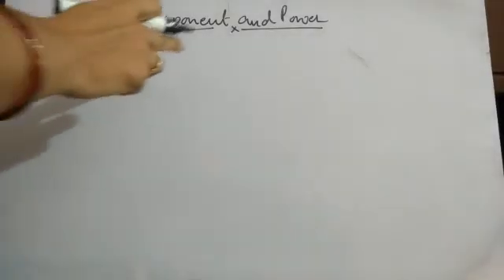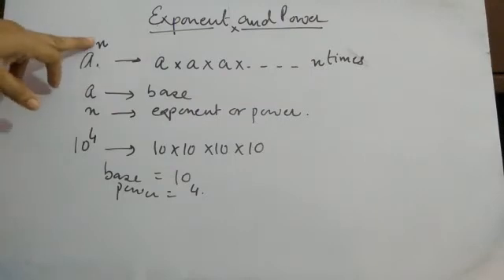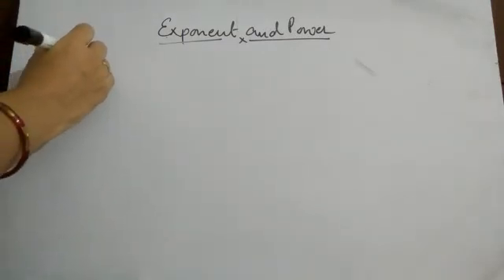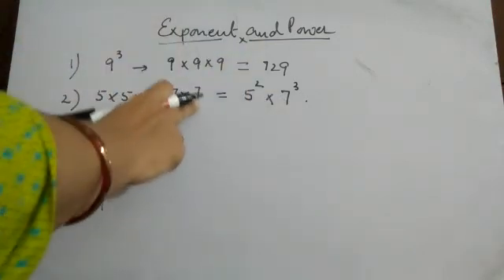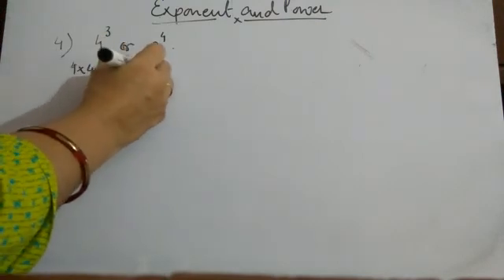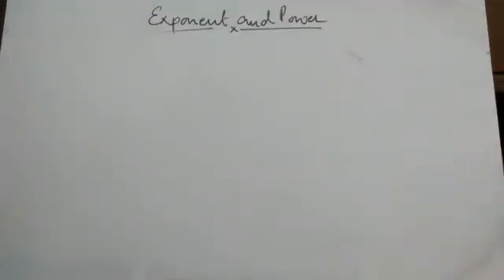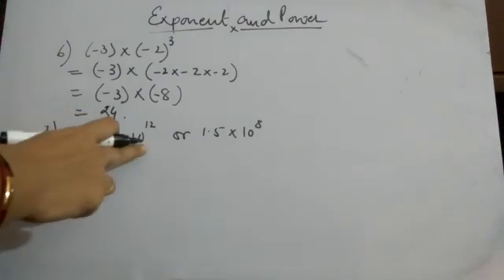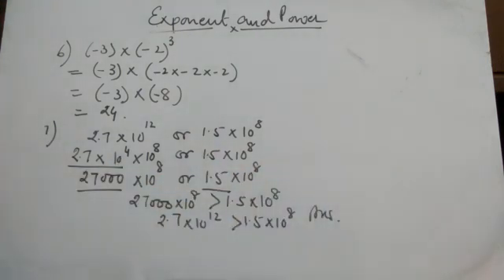Exponent and Power